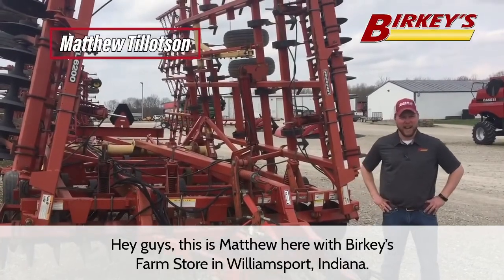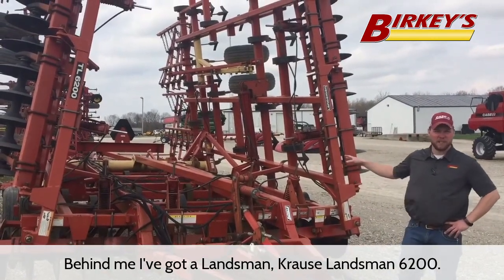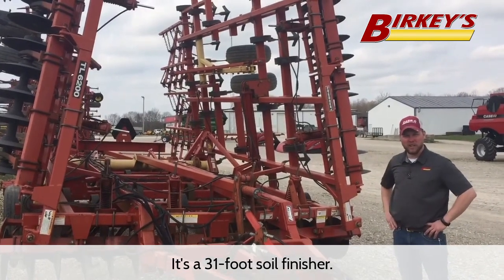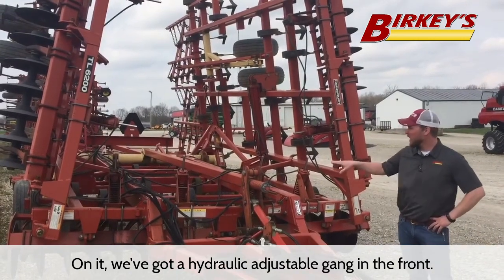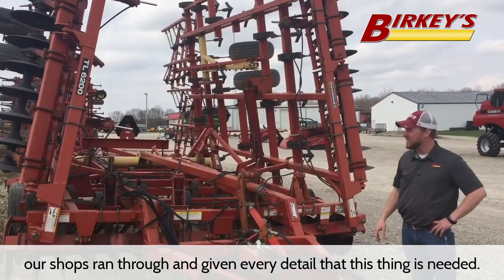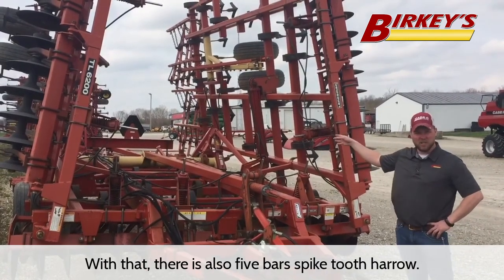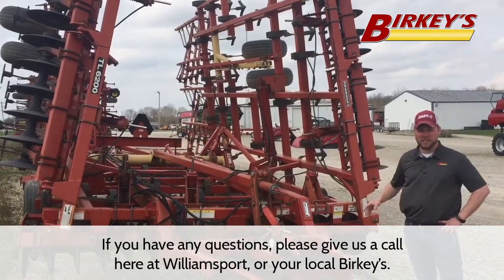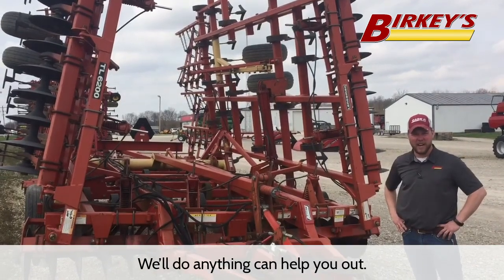Birkey's: Krause TL 6200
Stock Number: X093102
Link for unit details:

Video transcript:
Hey guys, this is Matthew here with Birkey’s Farm Store in Williamsport, Indiana.
Behind me I've got a Landsman, Krause Landsman 6200.
It's a 31-foot soil finisher.
On it, we've got a hydraulic adjustable gang in the front.
Got really good sweeps across,
our shops ran through and given every detail that this thing is needed.
I've got a rear hitch with rear hydraulics if you need to pull basket.
With that, there is also five bars spike tooth harrow.
If you have any questions, please give us a call here at Williamsport, or your local Birkey’s.
We’ll do anything can help you out.